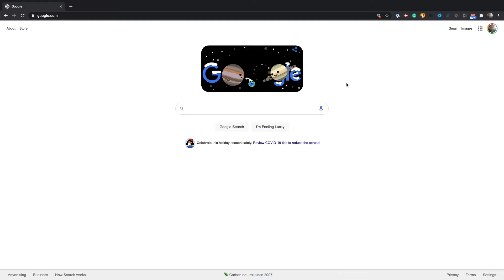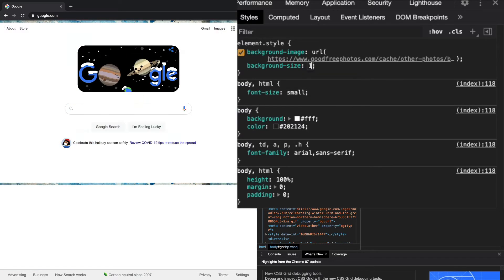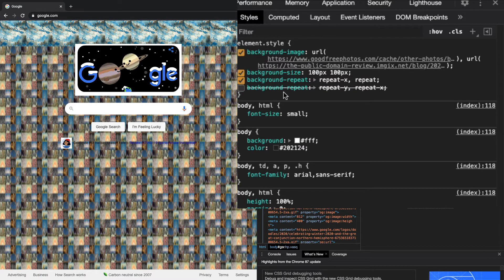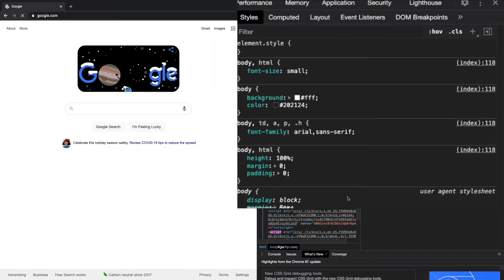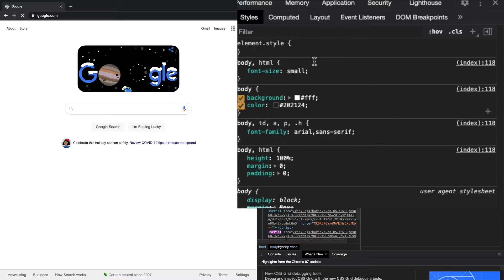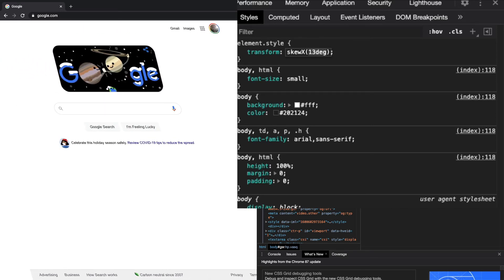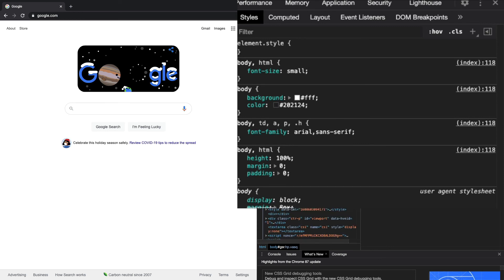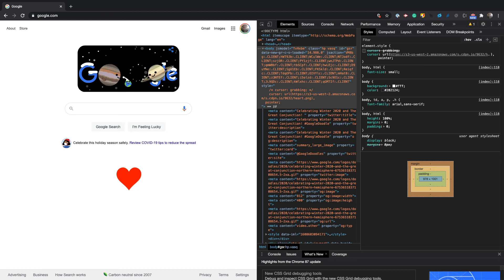How to hack google homepage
In this video, we'll learn to hack the google home page.  You will be the only one that can see the hack and we will not be hacking into any google server or doing anything illegal.  This is is just a fun way to learn CSS.   You will need a chrome browser to follow along.

Big thanks to w3schools and Mozilla for the documentation.

If you want to give a talk on svelte please let me know.